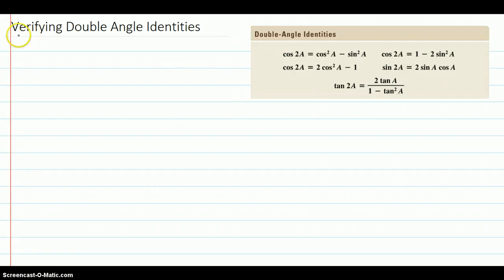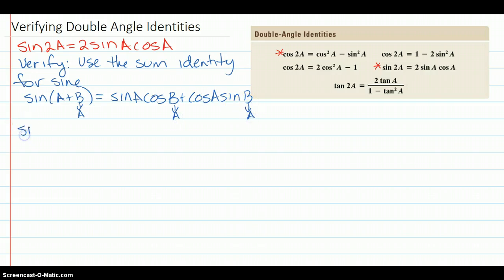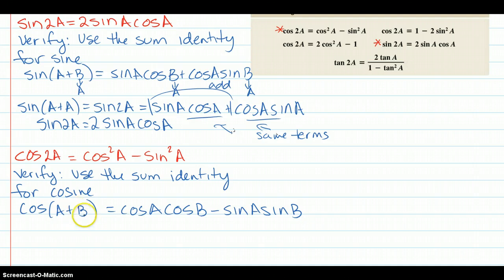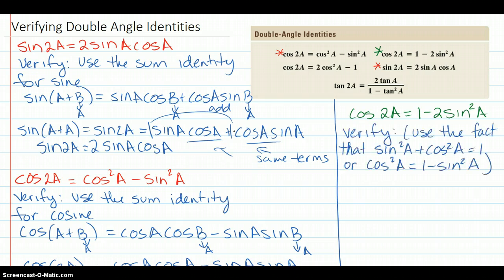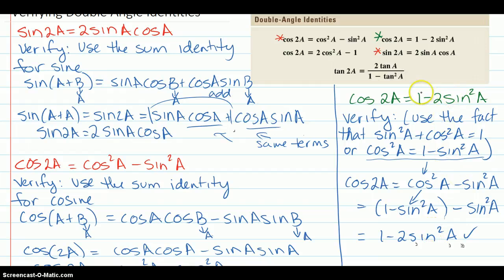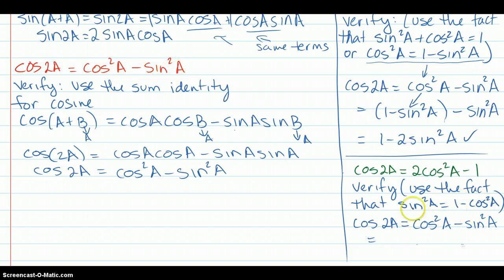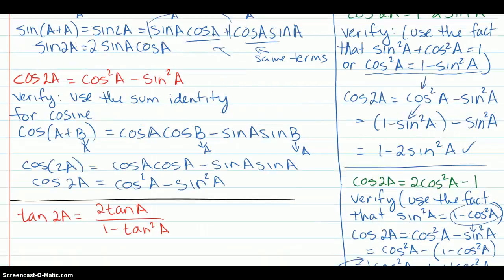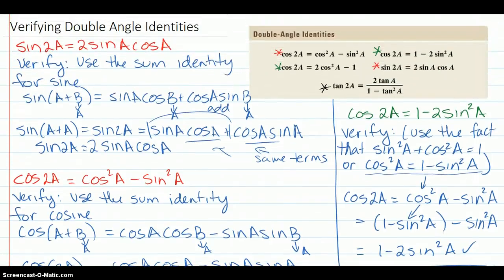Proving Double Angle Identites